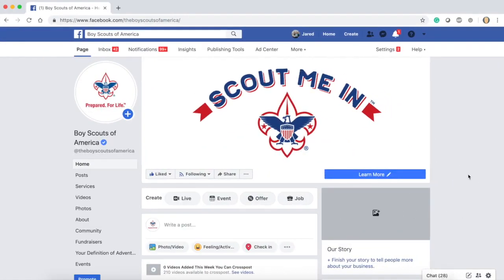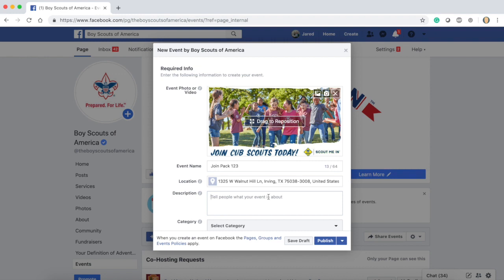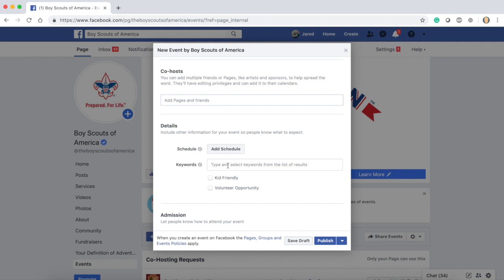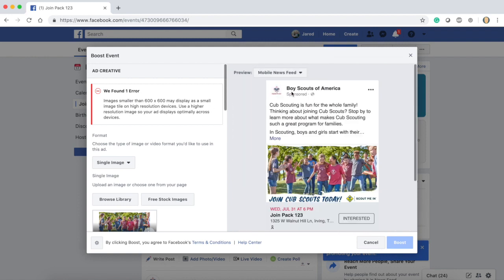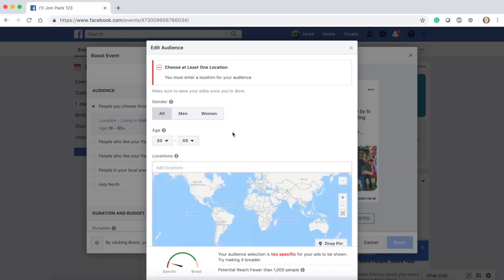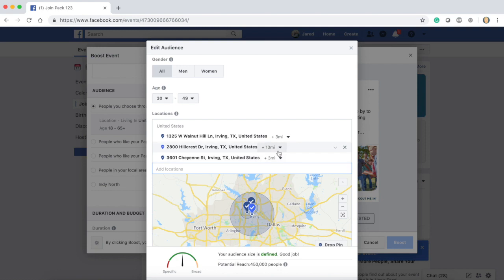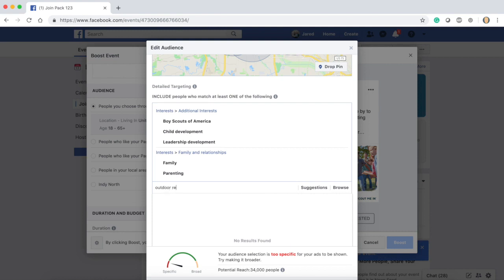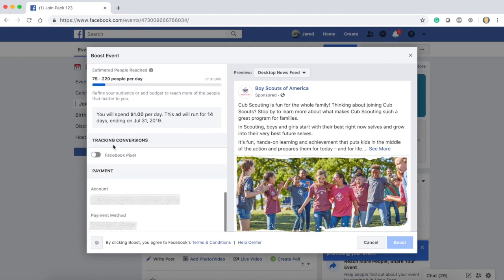Geofencing102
Learn about Geofencing to help your Unit Recruit more Scouts!